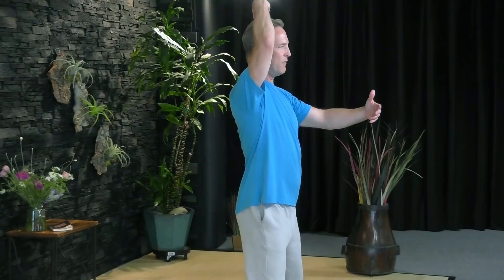The First Exercise Master Qi Gong Teacher Lee Holden Ever Learned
Discover The First Qi Gong Exercise Master Qi Gong Teacher Lee Holden Ever Learned

Recently, someone asked Master Qi Gong Teacher Lee Holden this question:

“What is the first Qi Gong exercise you ever learned?”

Lee had to dig deep into his “memory archives” to remember what the exercise was. The memory includes a wild story about how LONG he did the exercise for. Lee shares the story in the video.

The first exercise Qi Gong Teacher Lee Holden ever learned is called “Embracing the Tree.”

Embracing The Tree helps lengthen your spine, ground into the earth, and align your Qi (energy) with the Qi around you. It’s a great exercise for beginner, intermediate, and advanced students.

Lee Holden learned the Embracing the Tree exercise in his first-ever workshop with Master Qi Gong Teacher Mantak Chia.

Embracing The Tree became the foundation of Master Qi Gong Teacher Lee Holden’s practice. He continues to teach it to thousands of students to this day.

In this 5-minute video, Master Qi Gong Teacher Lee Holden shares the first exercise he ever learned…… and tells the wild story behind it.

If you enjoy the Embracing the Tree exercise, check out Lee Holden’s Video Class Subscription. You can get a FREE two-week trial right now. You’ll get instant access to over ten Qi Gong classes you can do from the comfort of your living room.

And if you enjoyed this video, please hit the little thumbs up button near the bottom of the video.